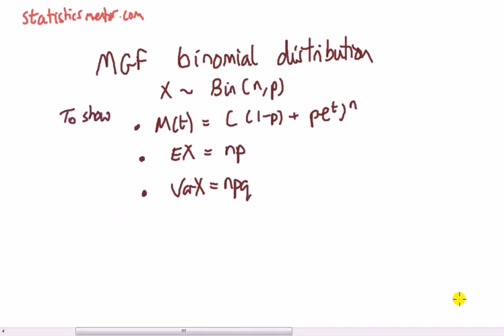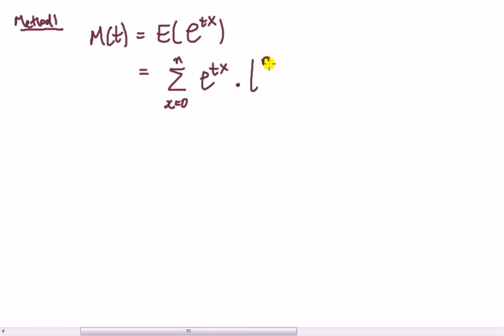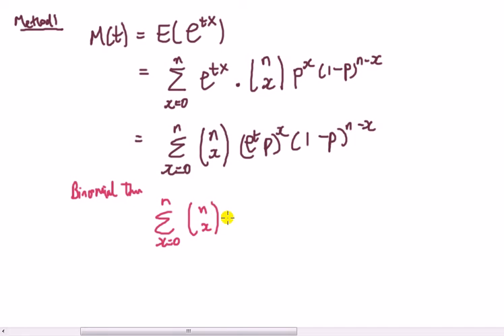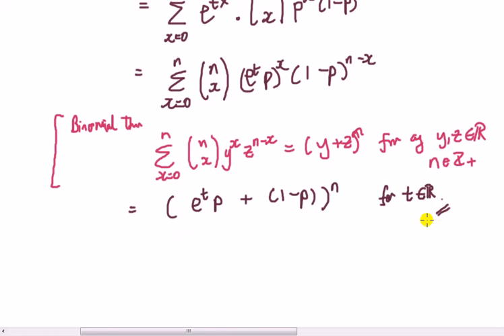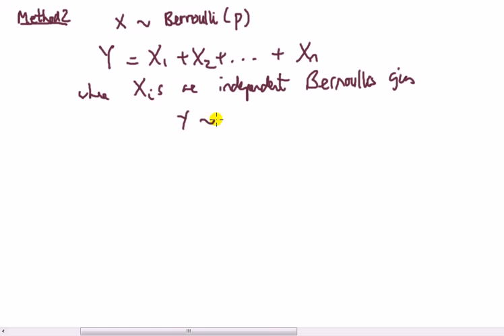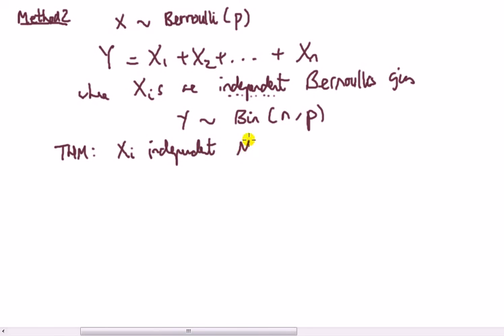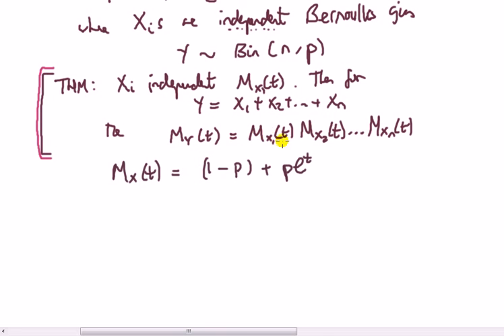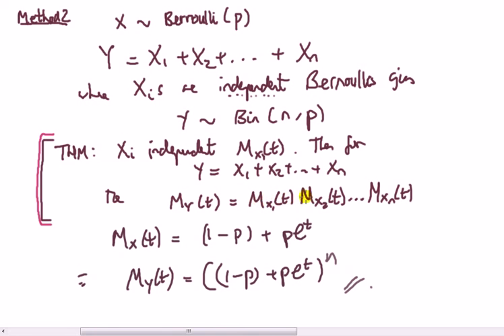#50 Moment generating function of the binomial distribution |proof | part 1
Subject: statistics
level: newbie
I prove the mgf using 2 ways. 1 directly from the definition of mgf; 2 using the relationship between Bernoulli and binomial